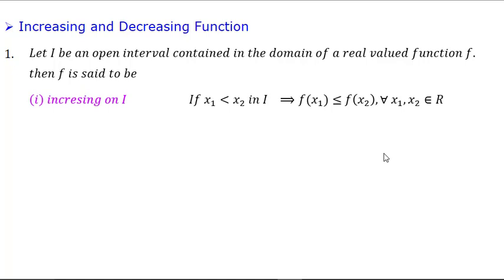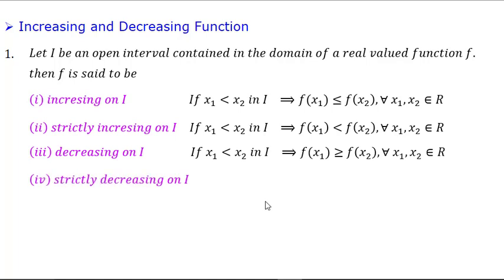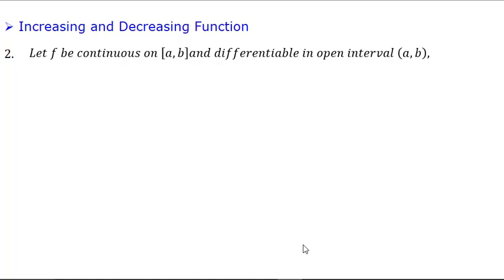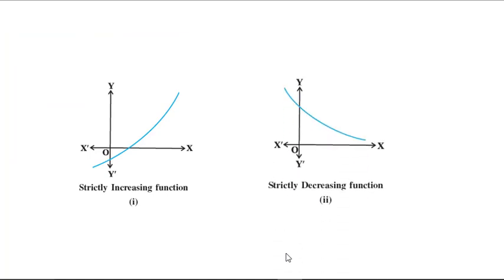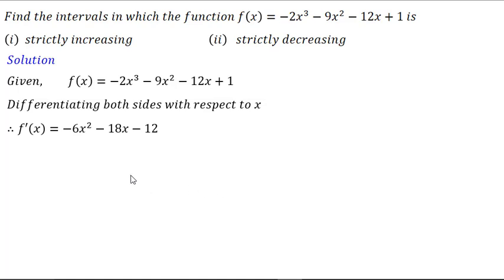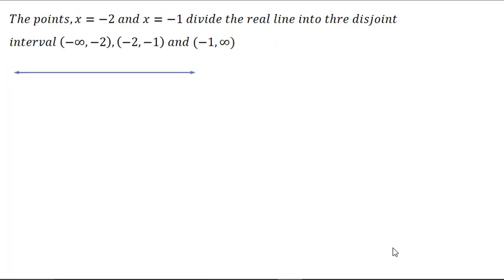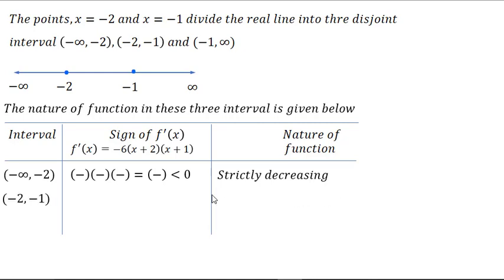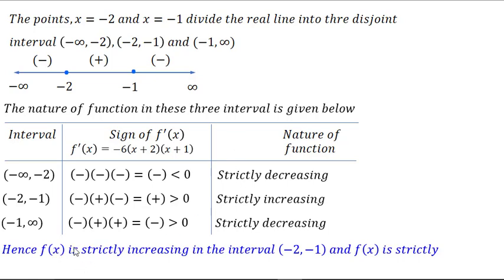CBSE XII | Mathematics | Application of Derivatives | Lecture-2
Topics covered